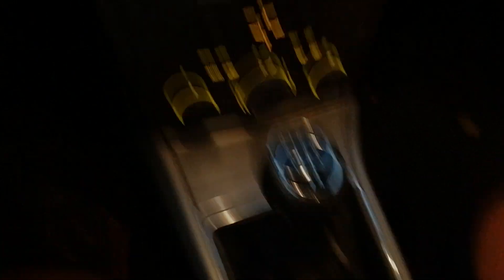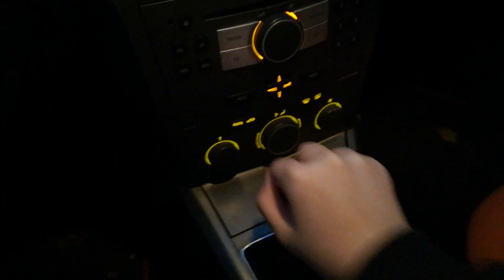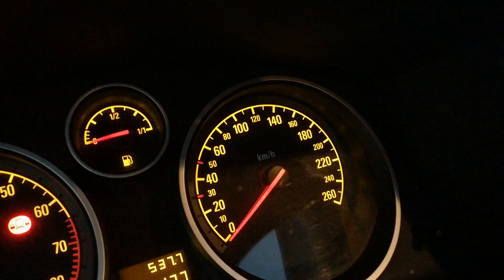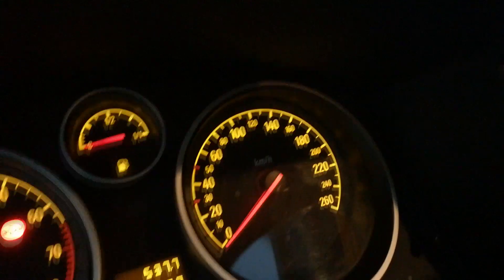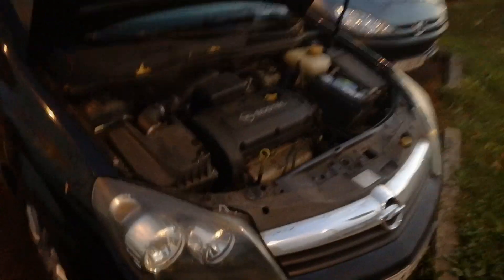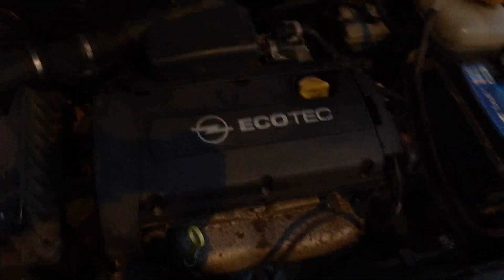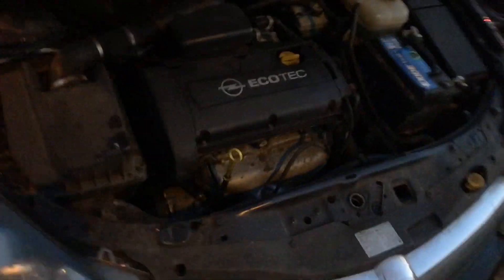astra reveal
best car